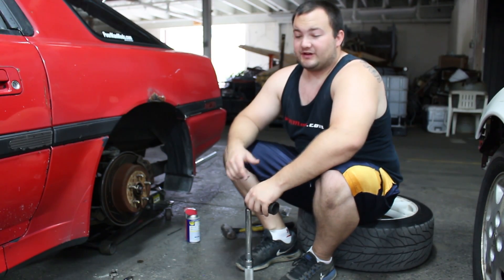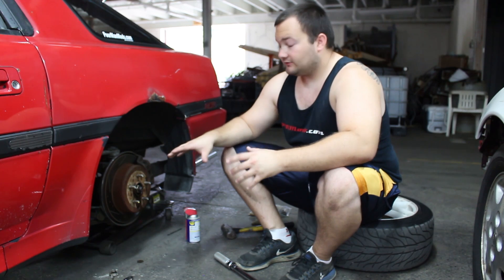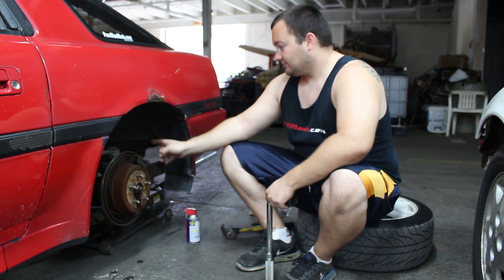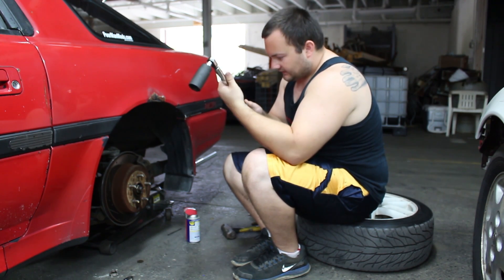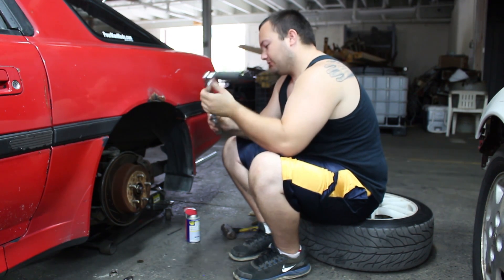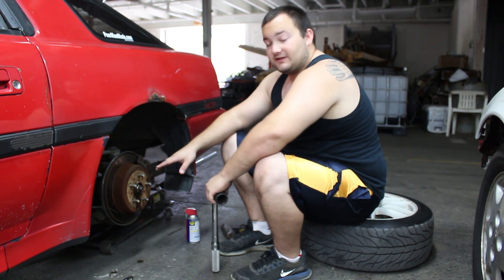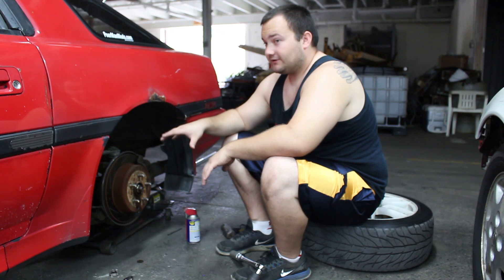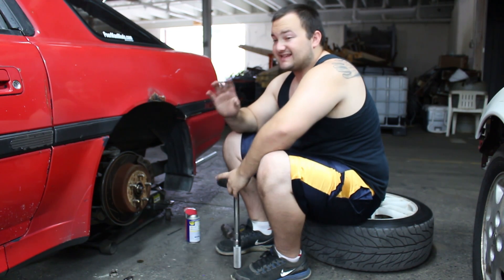Testing LSD Breakaway Torque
In this video Freddy shows you how to test the breakaway torque of a Limited Slip Differential. Testing the breakaway torque can help you determine if clutches in your LSD are worn out, or if you properly shimmed your rear end to increase the breakaway torque.